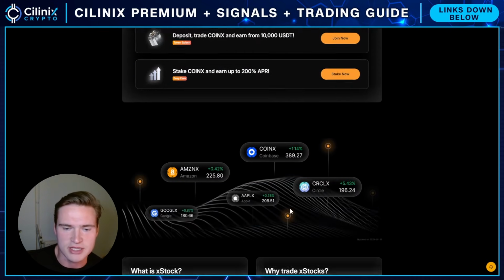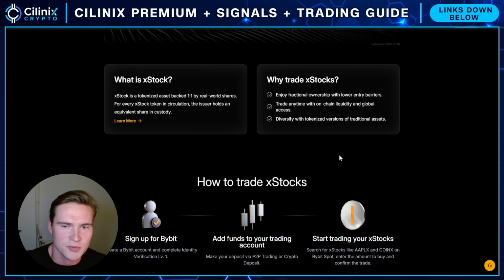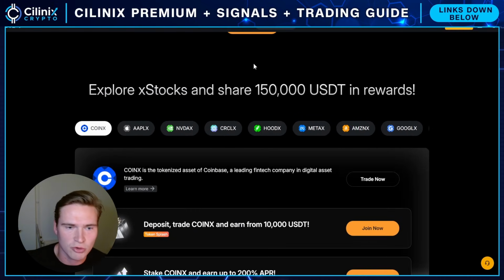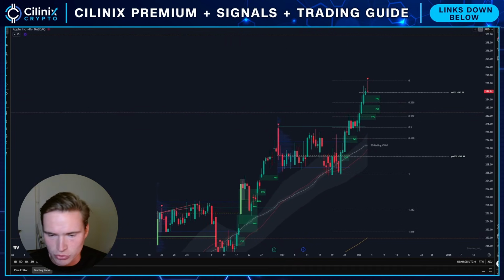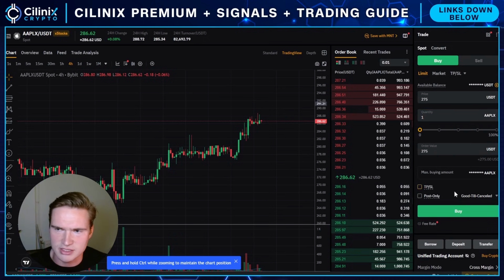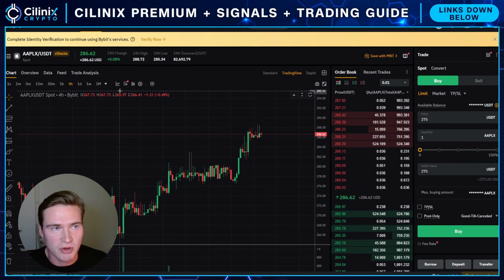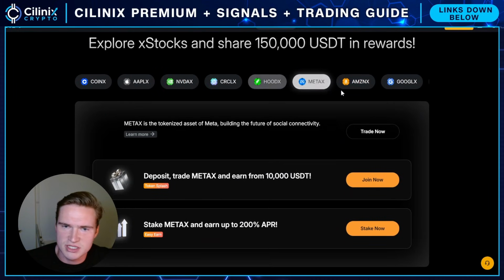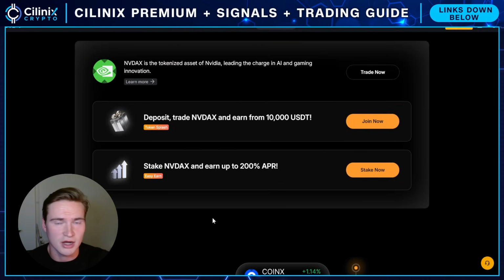PROFIT From Stock Trading on Crypto!🚨 (Bybit xStocks Guide)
Social links!